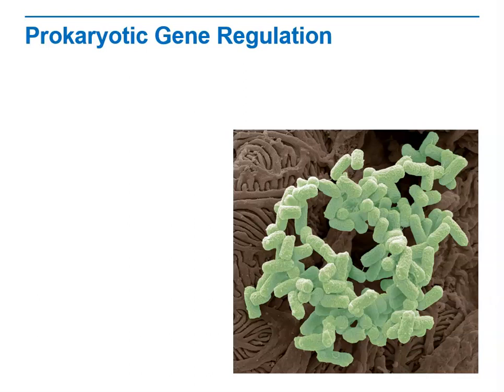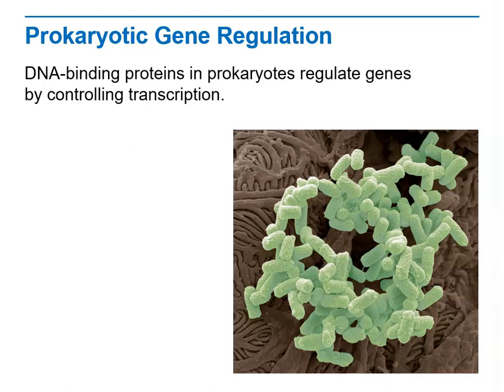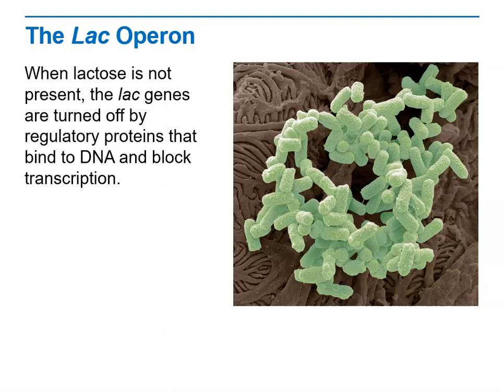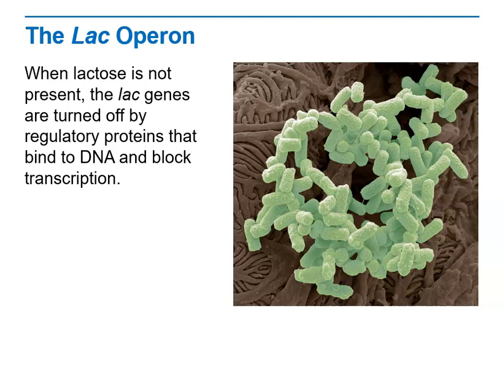Biology Lecture 12 3B Prokaryotic Gene Regulation